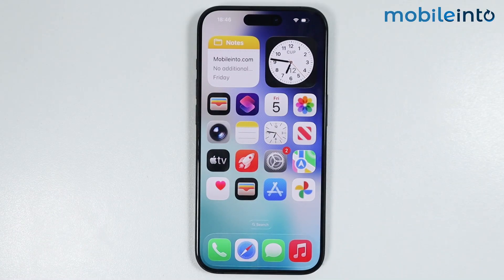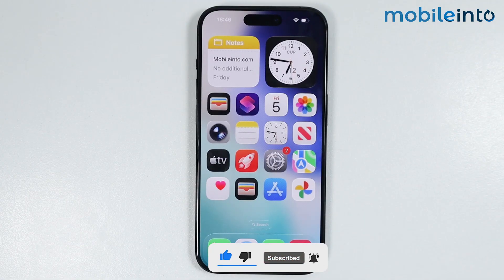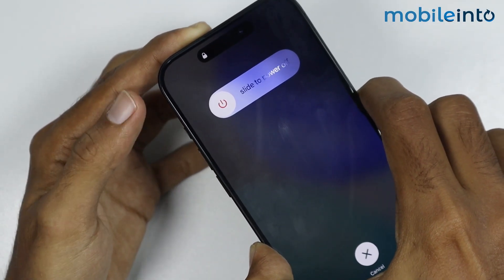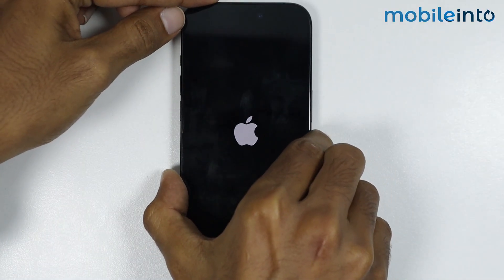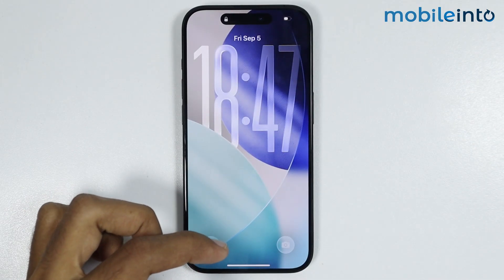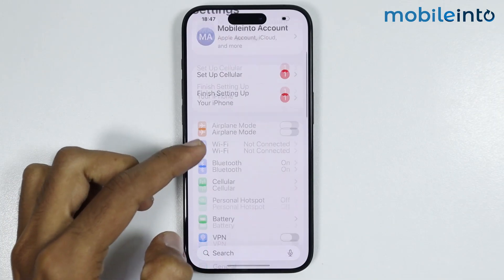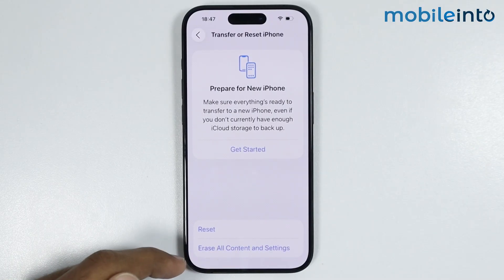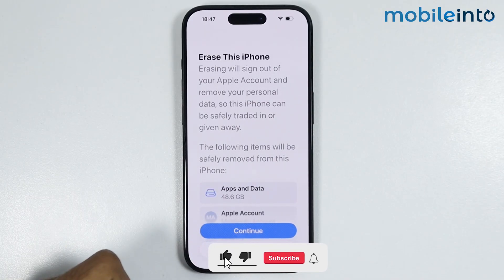[iOS 26] How To Reset iPhone Using Buttons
In this video, we will learn how you can reset iPhone using buttons. If your iPhone is frozen, stuck, or unresponsive and you want to force restart it on iPhone, follow these steps.